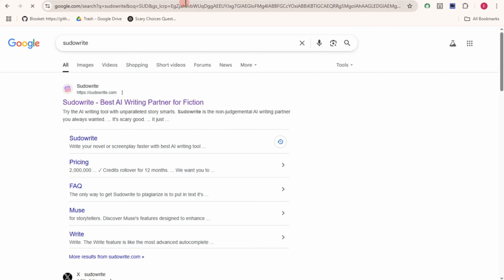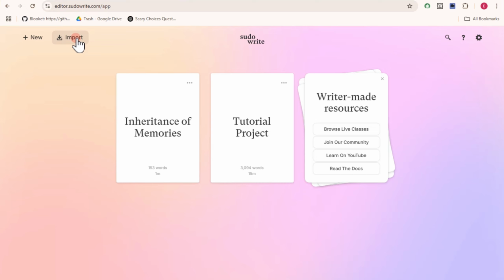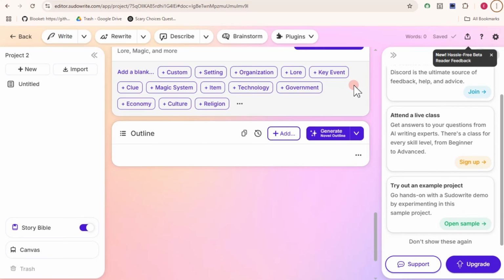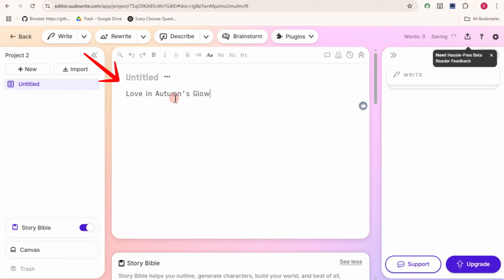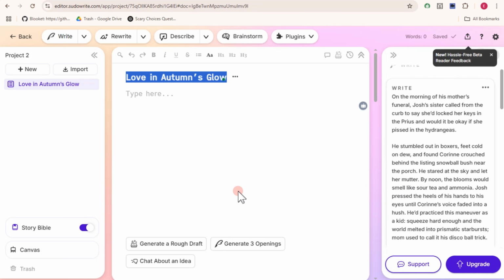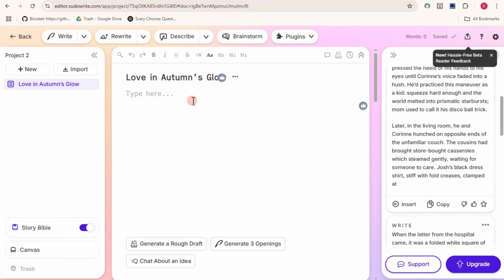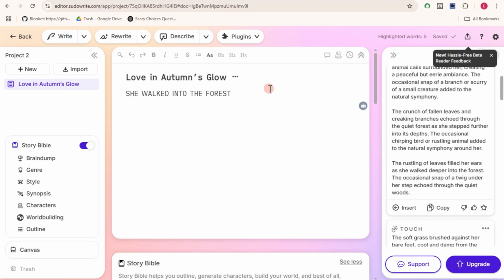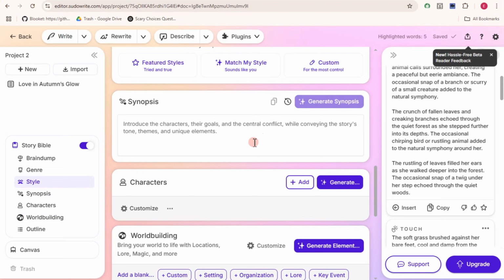How Sudowrite Works 2025 (Quick Guide)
Get a fast and clear overview of how Sudowrite functions in 2025. This guide breaks down the platform’s core features—from idea generation to editing support—making it easier than ever to write creatively with AI assistance. Whether you're drafting a novel, short story, or blog post, Sudowrite helps bring your words to life.